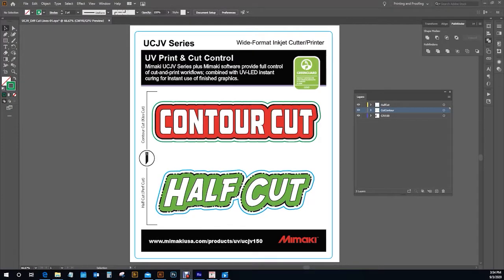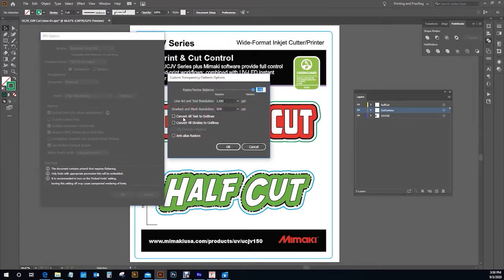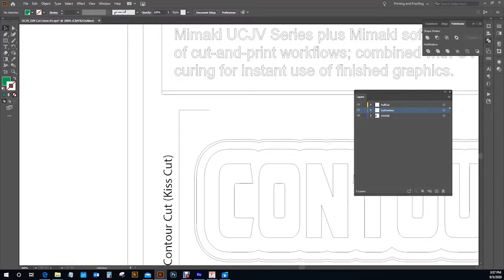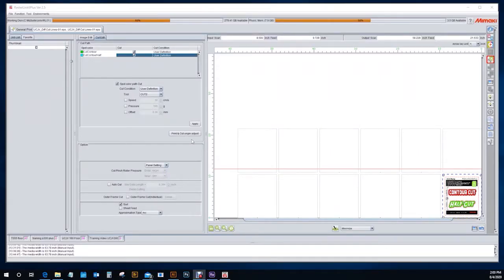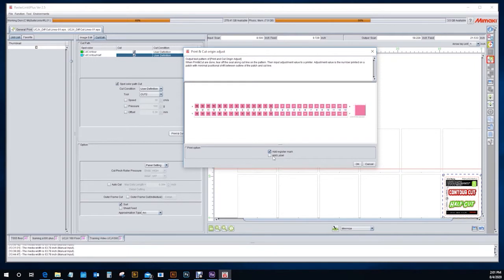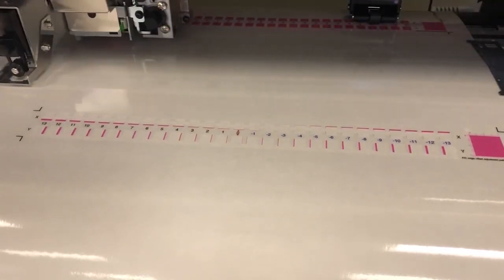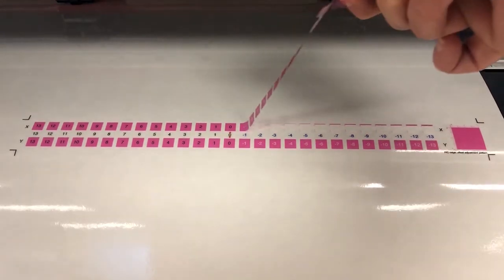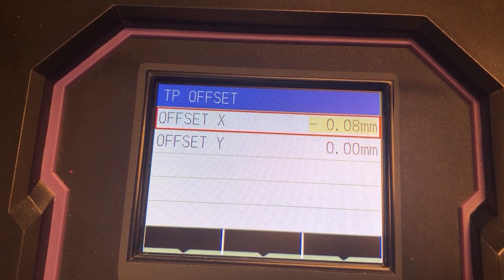Mimaki Print and Cut Troubleshooting Part2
Mimaki Texas Print and Cut Troubleshooting - Will help you figure out why your cuts are off or if you are having double cuts this will also explain how save your file correctly.